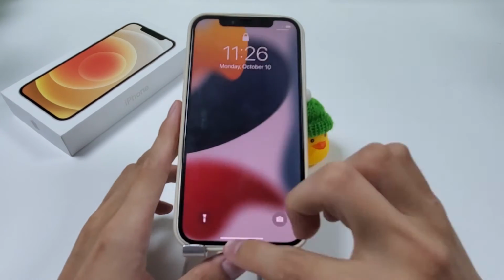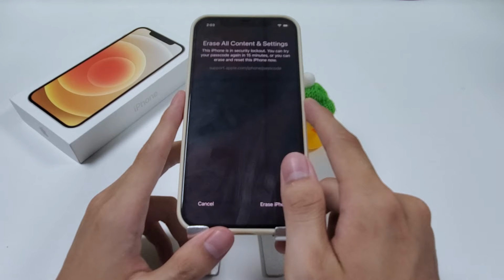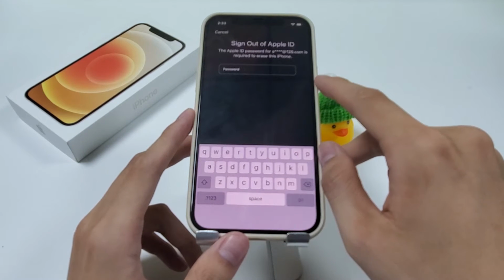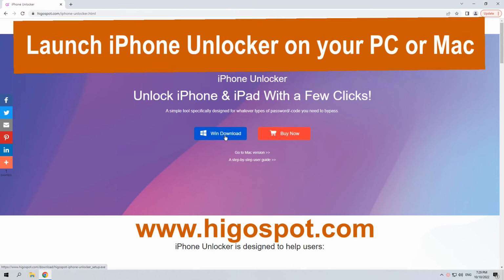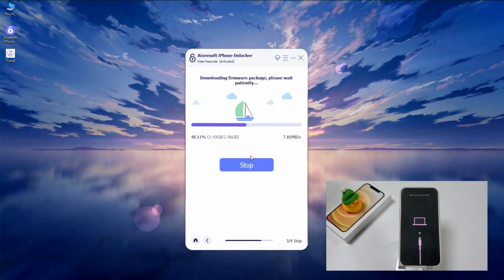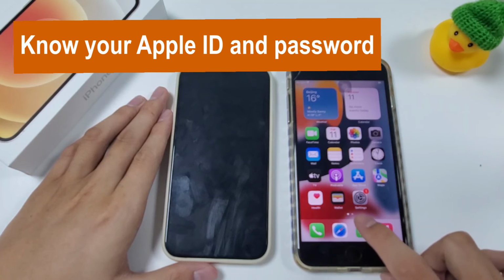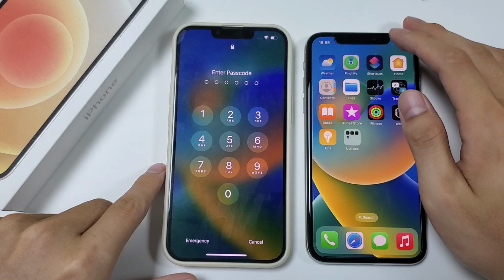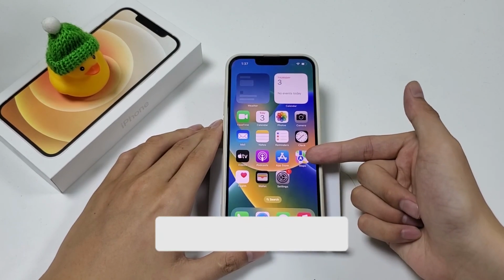How to Reset Unavailable iPhone without iTunes or Passcode If Forgot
If you forget your iPhone passcode, and a warning message “iPhone Unavailable” appears on the screen because of too many wrong passcode attempts, don't panic, you can regain access to your iPhone by resetting it. You can learn how to reset an unavailable iPhone without passcode and iTunes in this video, let's get started!

00:00 Intro & preview
00:38 Erase iPhone
02:30 iPhone Unlocker
04:13 iCloud Find My iPhone
05:15 Find My app

Attention:
Resetting your iPhone to factory settings without a password will delete all the data and settings stored in your iPhone. But if you have a backup in iCloud or computer then you can restore your data from iCloud or computer after the reset process is over.